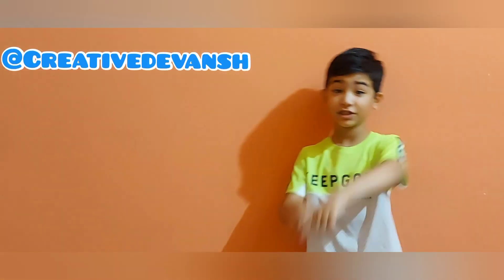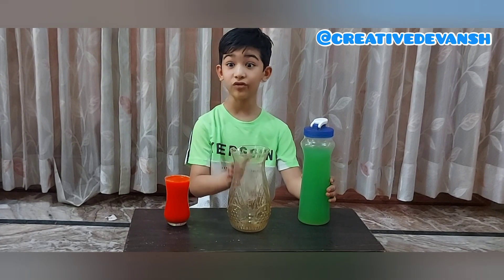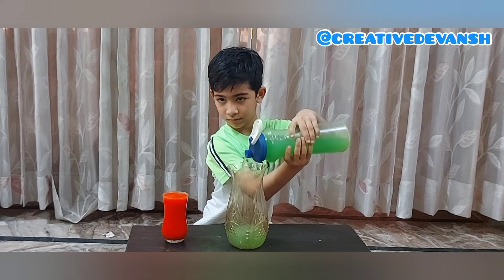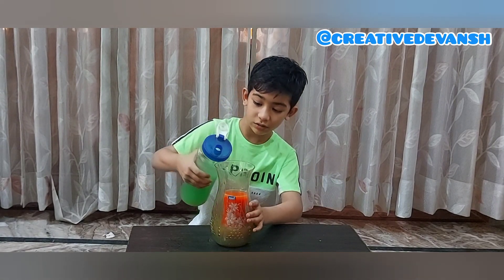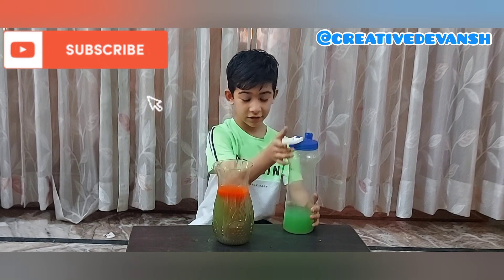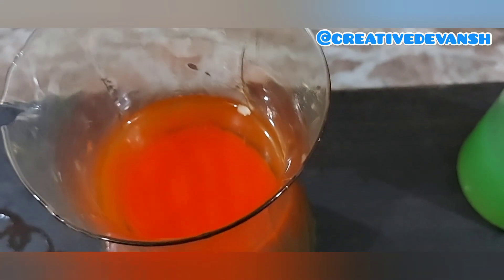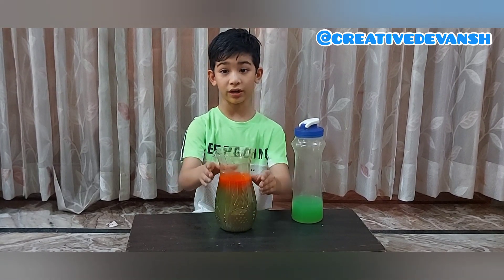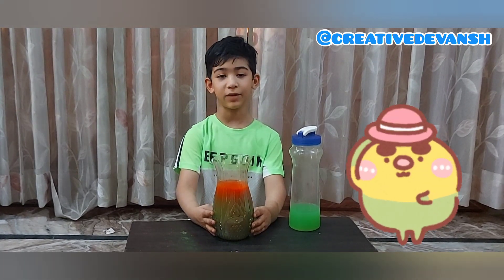Why the colours are not mixing| amazing reason behind the experiment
Hey friends I m here with a new creativity and knowledge.